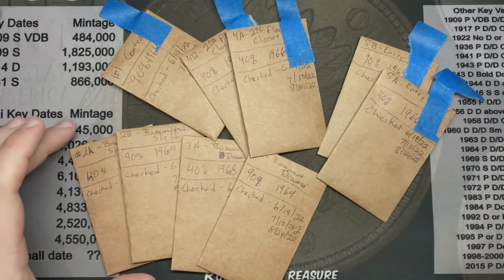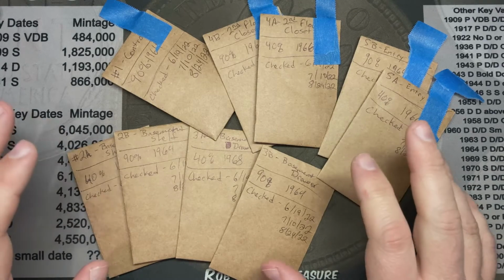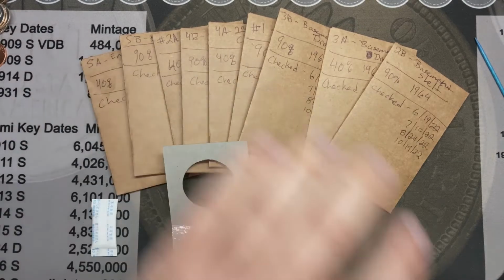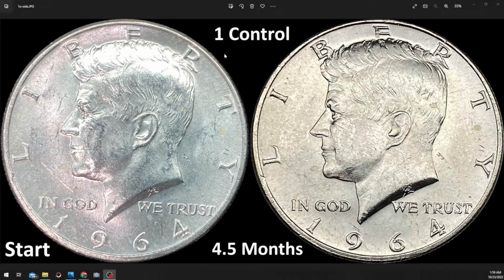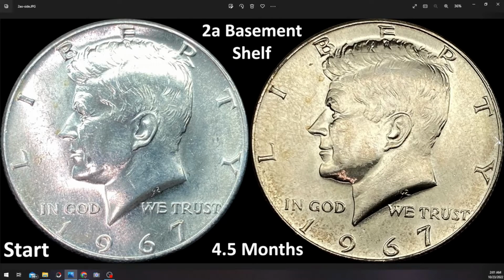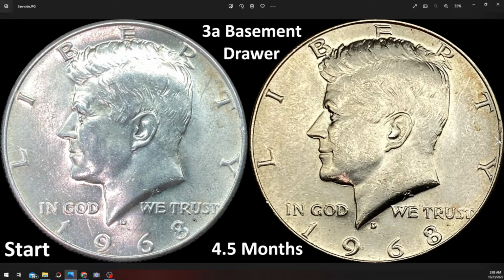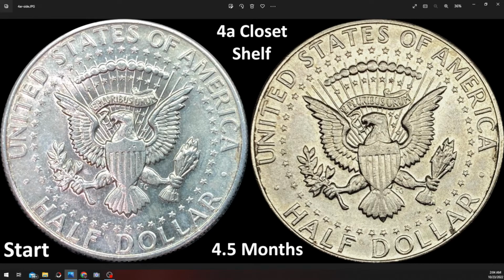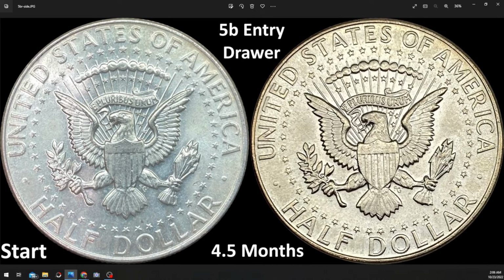Coin Toning Experiment - Part 5 - 4.5 Month Check in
Amazon links for supplies if curious:
FLAT Stapler
Nice 10x Loop
Cheap 30x-60x lighted loop
Cheaper USB Microscope
Awesome high quality USB Microscope (Needs a light)
Scale I have
Mylar Coin flips
Cheaper, thinner, but ok Cardboard 2x2
Coin tubes
Cherry pickers guide V.1 For Kindle
Cherry pickers guide V.2 For Kindle
2x2 storage boxes
US coin Redbook
MS 70

Thank you for all the support! Just watching/liking the videos is all I ask for in return for making them!

Below are the current link I have. If you do send donations please include your YouTube name, and let me know you are supporting the channel. Donations are not needed to enjoy any of the content or GAW's.

To help offset my hobby costs, I will be listing some of the coins/items I acquire on Ebay. Keep an eye on my store for these and other items!